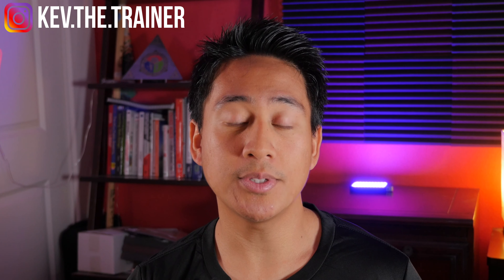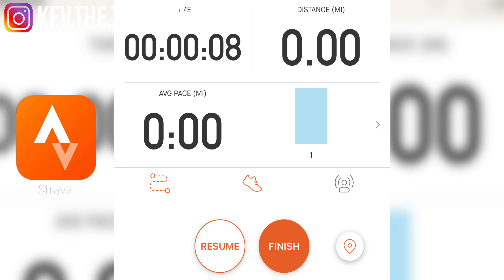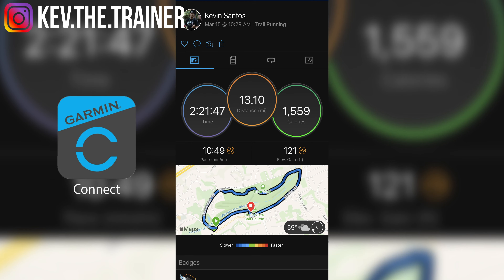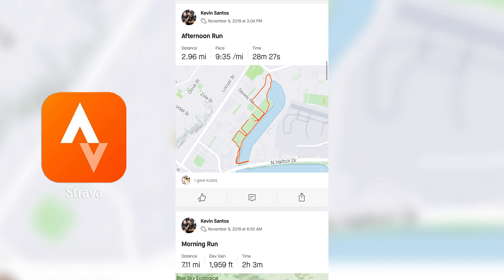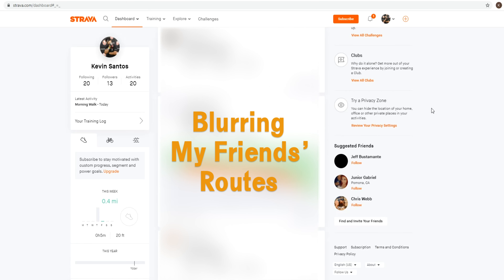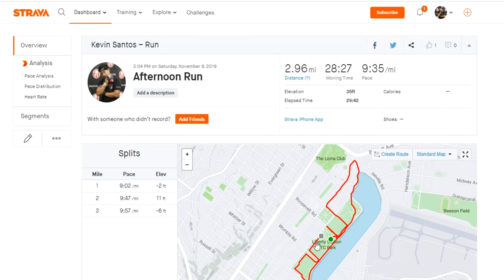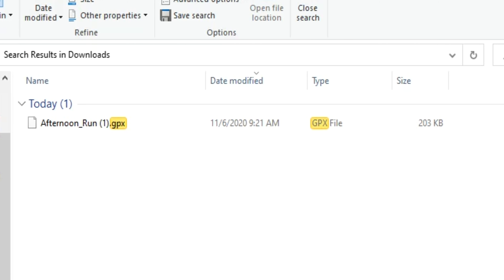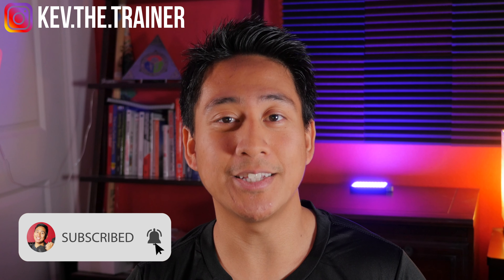Strava GPX Export (How to Export GPX from Strava)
STRAVA GPX EXPORT (HOW TO EXPORT GPX FROM STRAVA)  // Want to learn how to export and download a GPX file from Strava? Watch my tutorial on how you can do that here.

This works for workouts from your Strava account, including activity that you transfer from your Fitbit, Apple Watch, Garmin and more.

Check out related videos here:
How to Transfer Your Garmin, Fitbit or Apple Workouts to Strava

Timecodes
0:00 - Intro
0:24 - Strava Activity
0:50 - How to Export a Strava GPX
1:38 - Conclusion